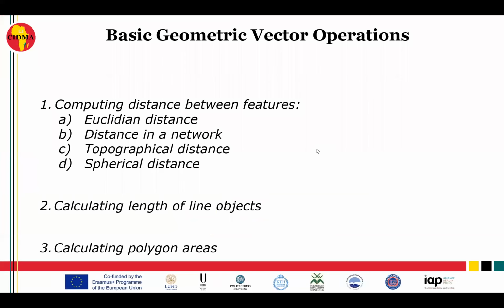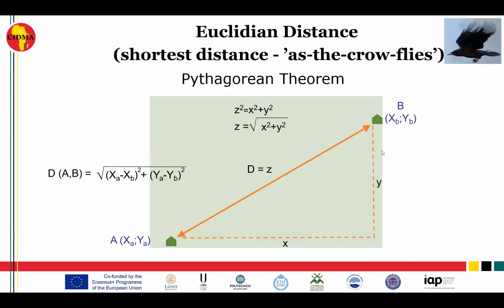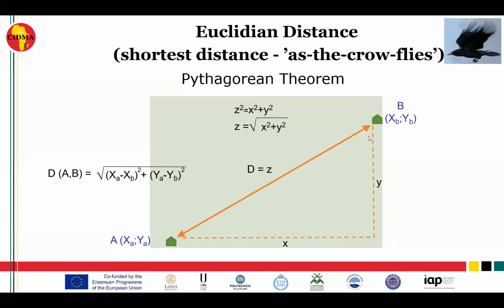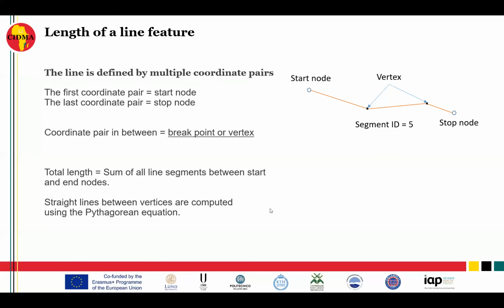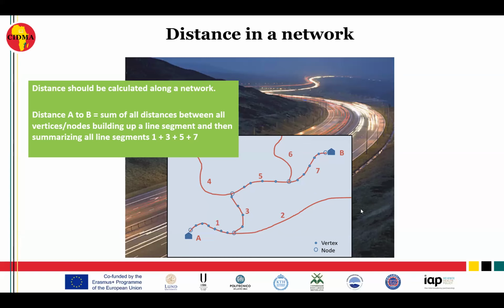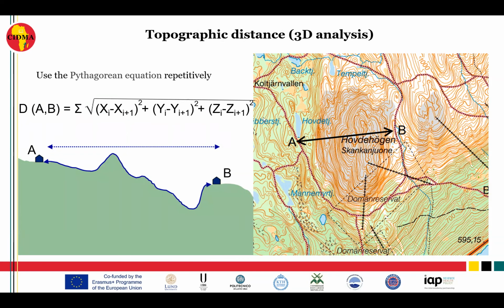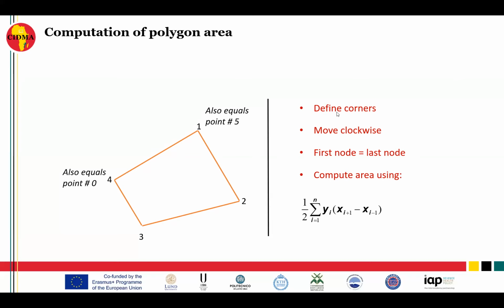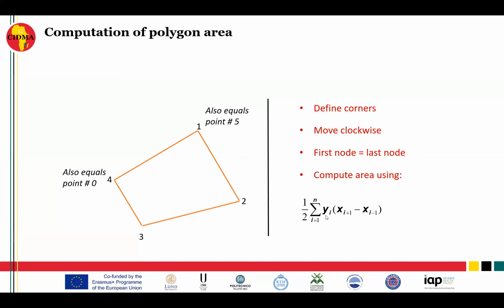Core Spatial operations part 1/3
Spatial operations in GIS